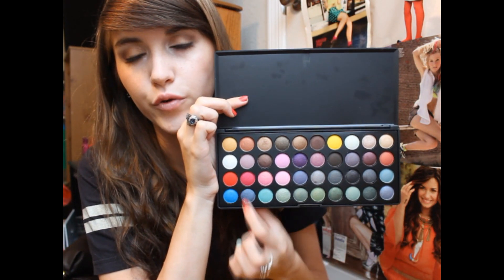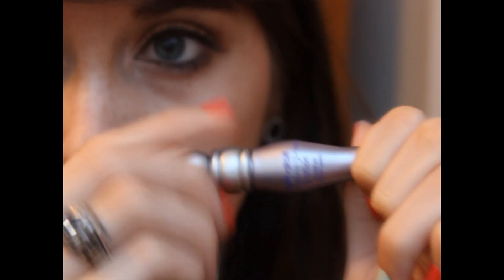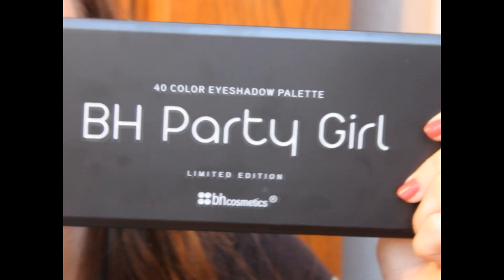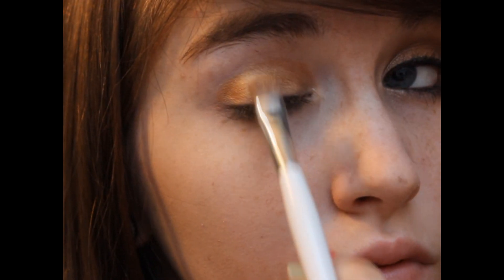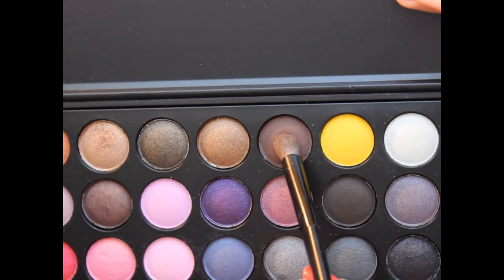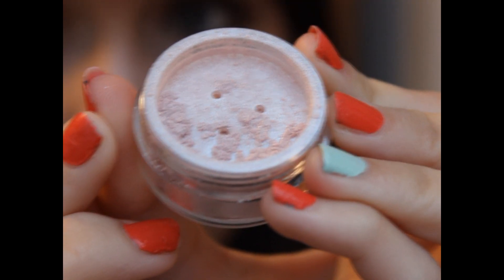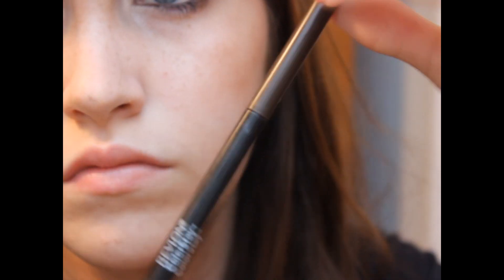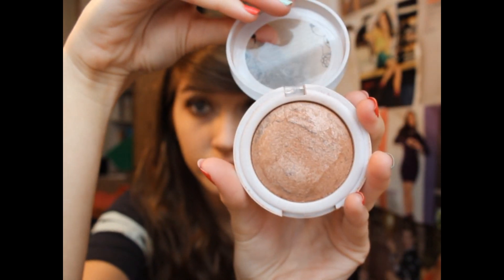Summer Bronze: A Tutorial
This took me over 2 hours to edit late into the night, so now that I'm officially exhausted, I hope you all enjoy.

PRODUCTS USED:
-Urban Decay Primer Potion
-NYX Jumbo Pencil in Yogurt
-BH Cosmetics BH Party Girl Palette
-Urban Decay Naked Palette
-OCC's Loose Colour Concentrate in Platonic
-L'Oreal Linear Intense Liquid Liner
-Revlon Colorstay Liner in Brown
-Tarte Lights Camera Lashes Mascara
-Hard Candy Baked Blush in Pin Up
-NYX Mega shine lipgloss in Sugar Pie

On my nails: OCC's "Grandma" and China Glaze's "Re-Fresh Mint"

FTC: Everything in this video was purchased with my own money except the BHCosmetics palette and OCC Loose Colour Concentrate which were sent for consideration. Enjoy.